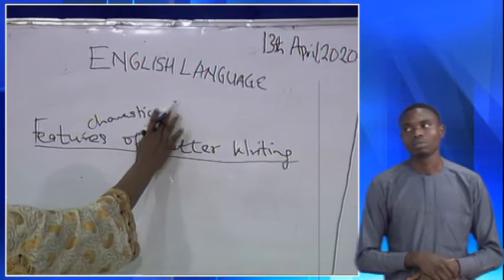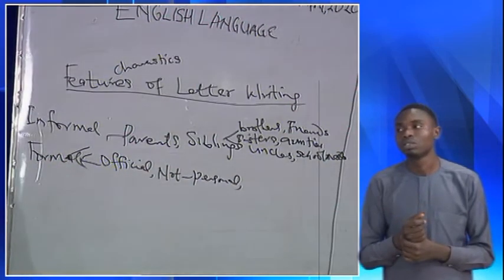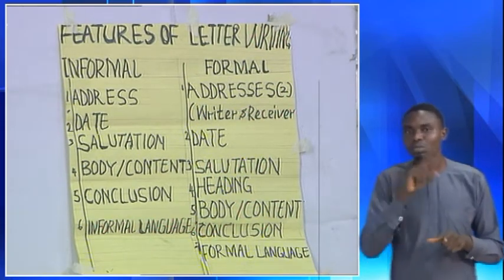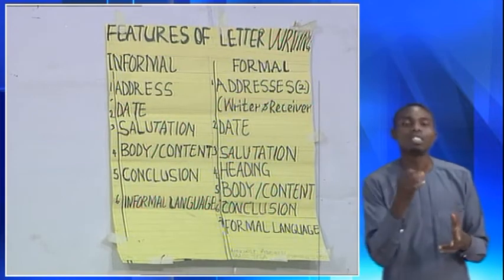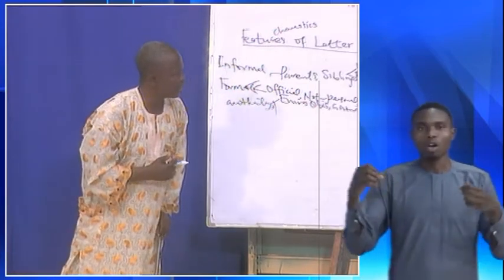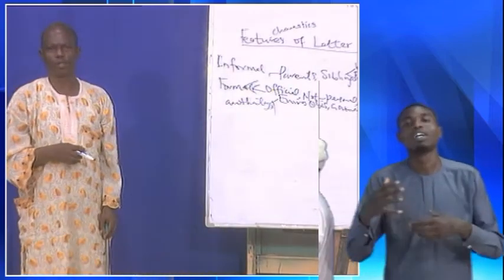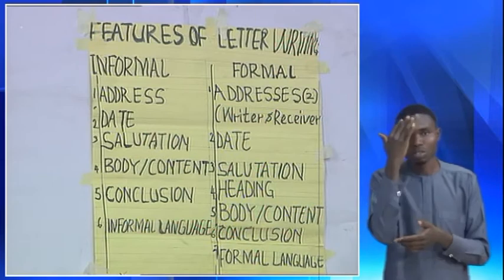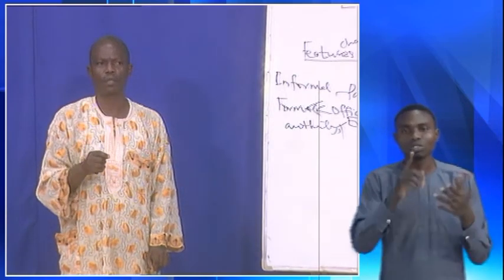Kebbi State e-learning - English Lesson 3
Kebbi State e-learning